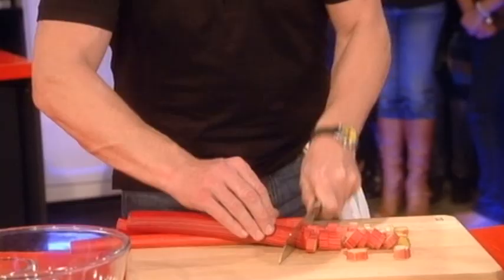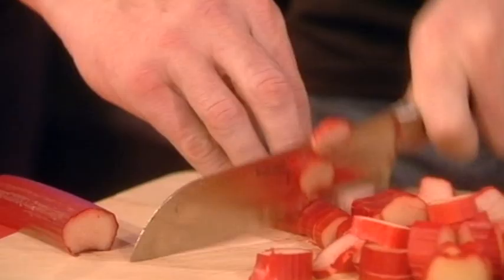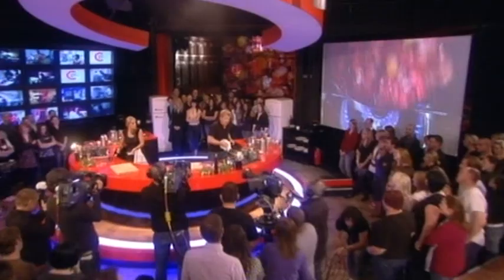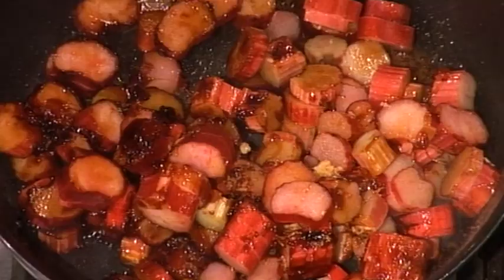How to Make Rhubarb Crumble | Gordon Ramsay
Gordon Ramsay demonstrates how to make caramel with Patsy Kensit on the Cookalong Live. The caramel coats rhubarb for rhubarb crumble. Plus Gordon adds ginger and rum to flambee for added flavour.